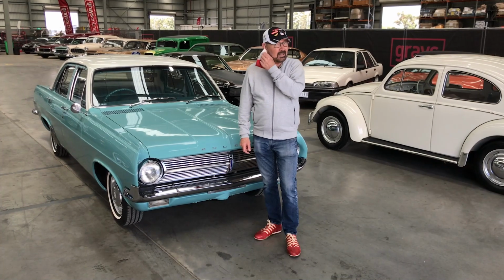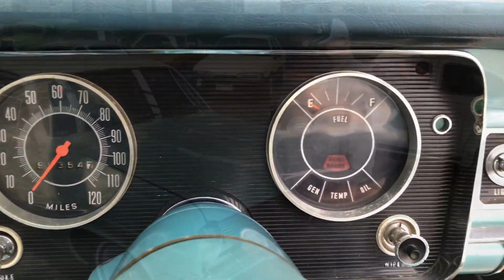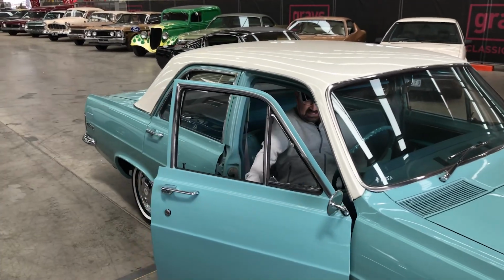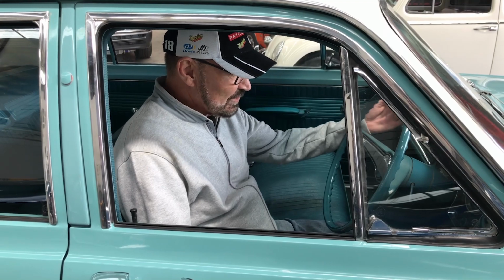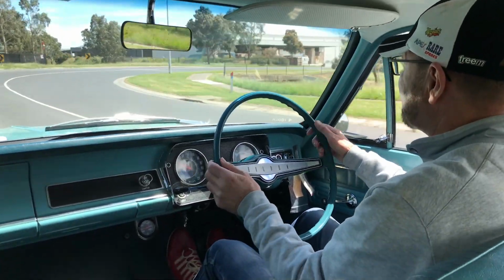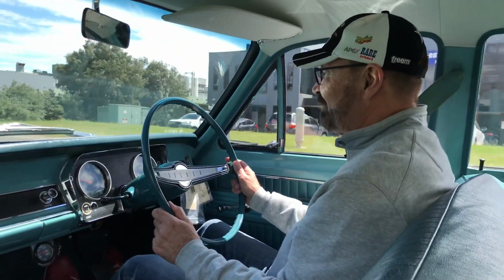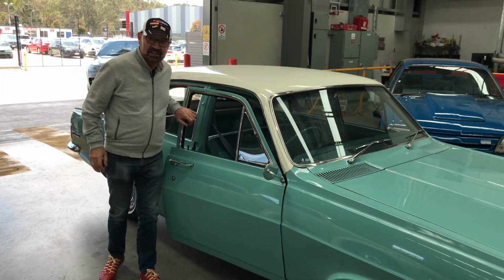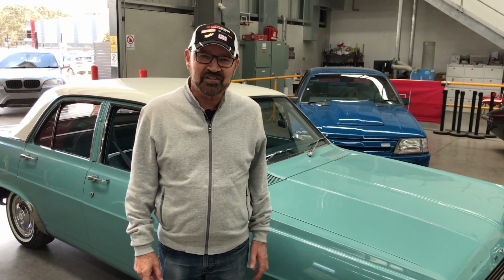John Bowe takes you for a drive in the Holden HD Special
Stored in a Holden museum for over 20 years. Since being bought from the museum it has had extensive work done to the car. All chrome work re chromed, resprayed door closed, complete rubber kit fitted to the car, doors, windows, screens, brand new headlinning & sun visors. Brand new white wall tyres 1 week old! The Engine has been upgraded to a 186ci for a bit more power, All new shockers springs, water pump, radiator, brakes, master cylinder, clutch slave master, windscreen, seats & door trims are original! This HD presents in amazing condition with thousands spent in receipts. The car runs and drives like new.